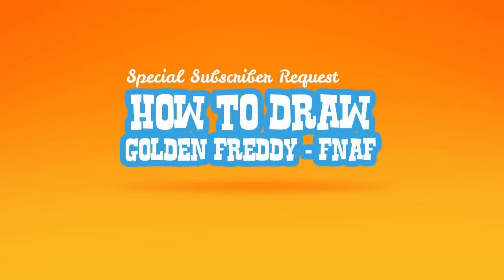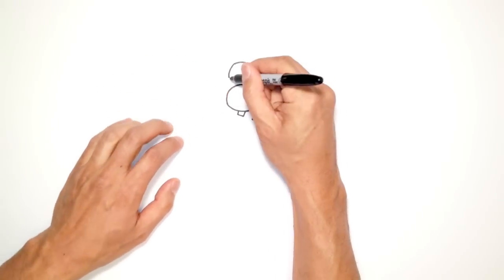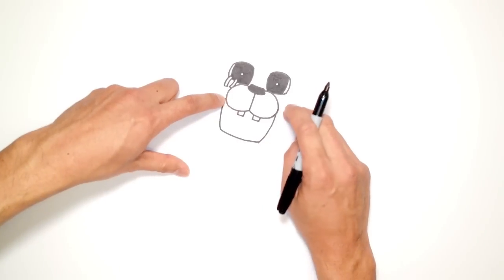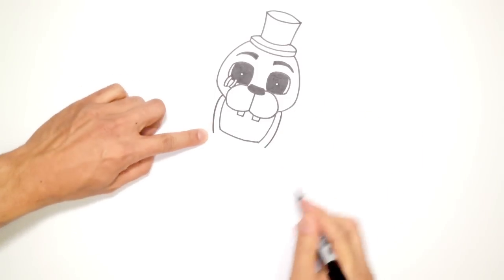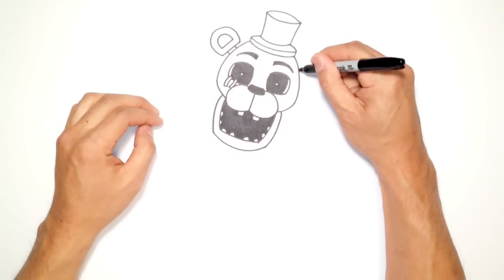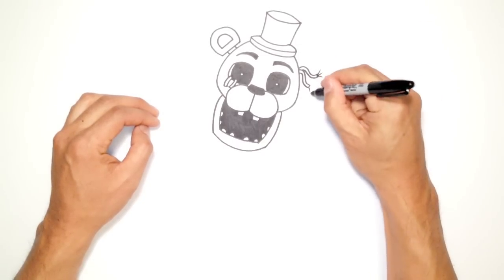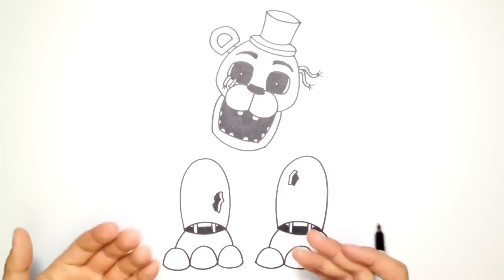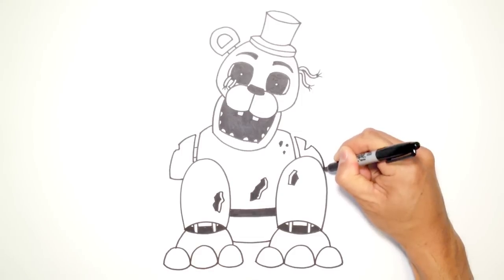How to Draw Golden Freddy- FNAF Video Lesson